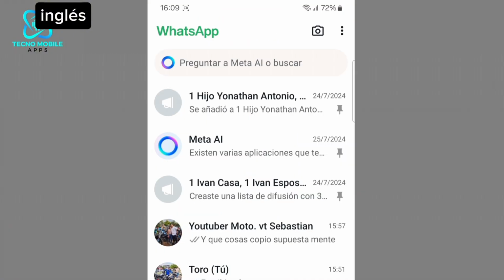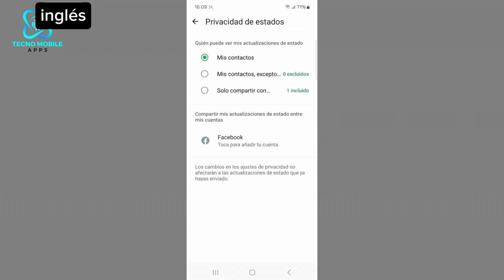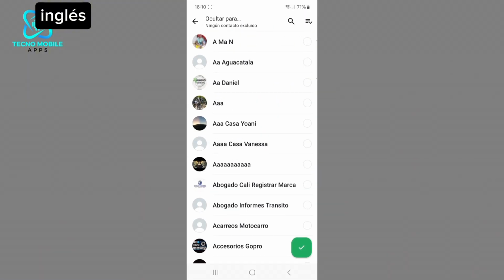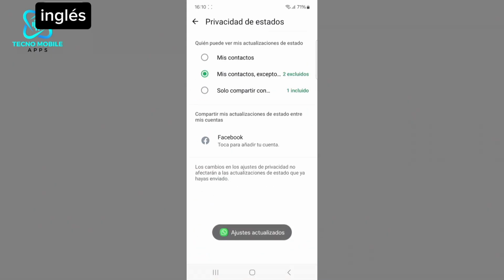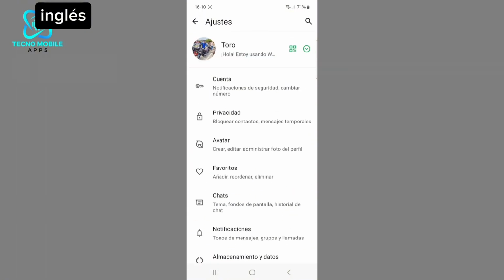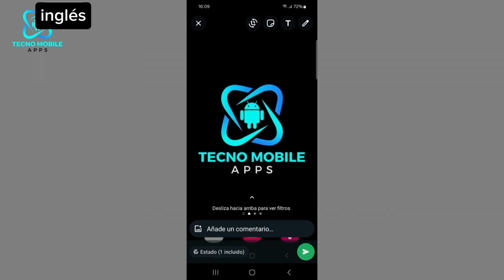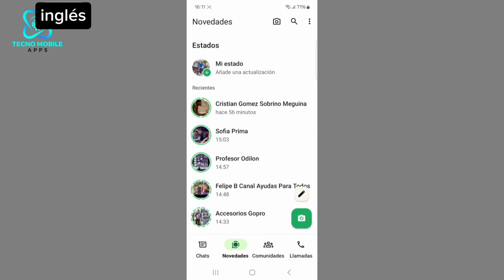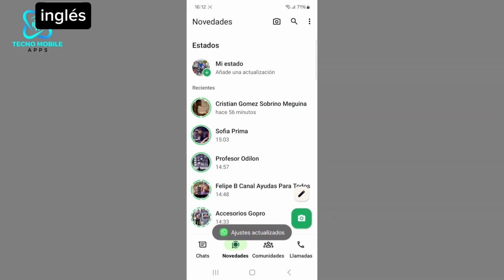💬 How to prevent others from seeing my WhatsApp statuses - hide statuses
I'll show you how to hide your WhatsApp statuses using these settings. This is how you can hide your WhatsApp statuses so that contacts you don't want to see them can't view them.